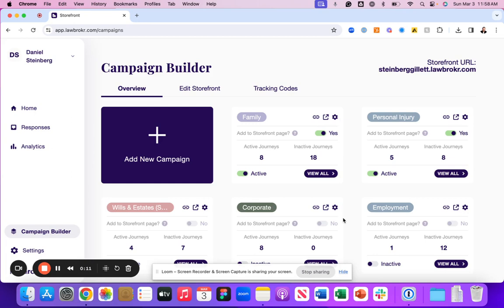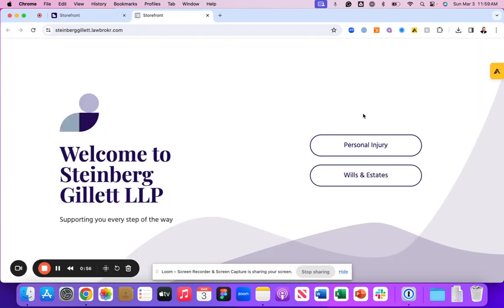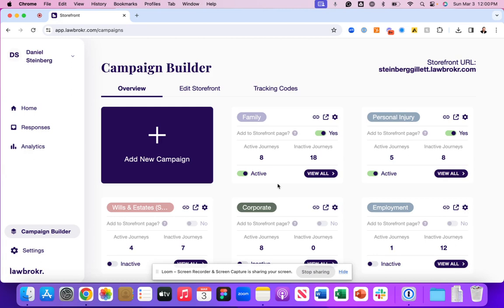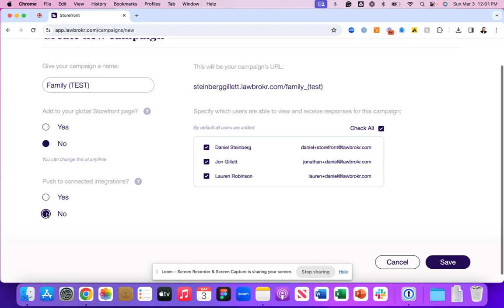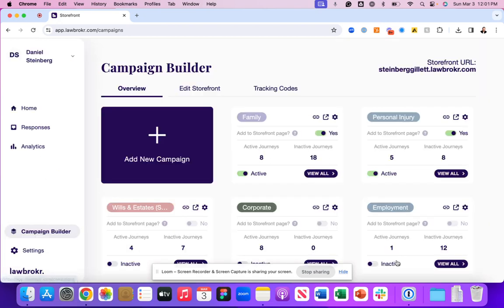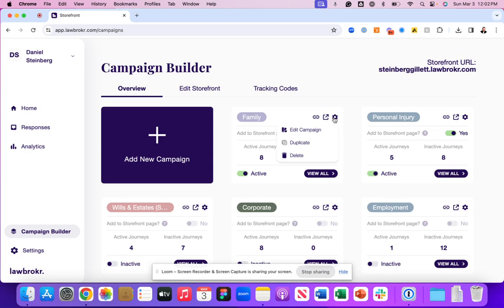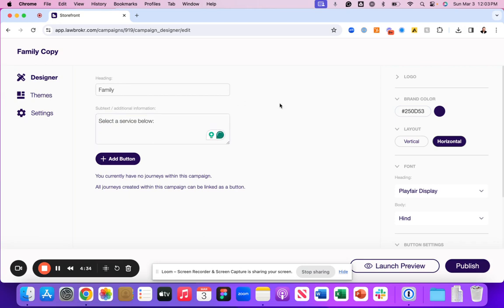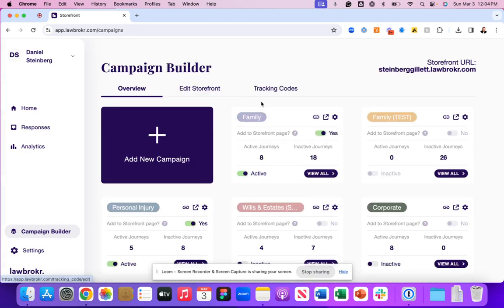Lawbrokr's Campaign Builder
Within this video, you will get an overview of Campaigns. You'll learn how to add/delete Campaigns and edit the styling of your specified campaigns